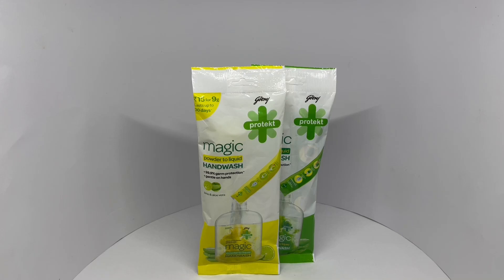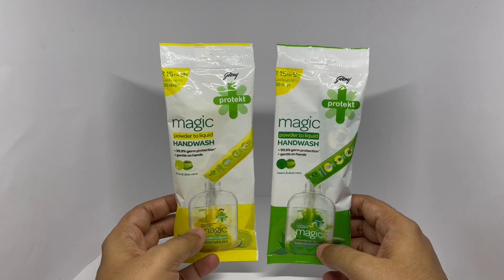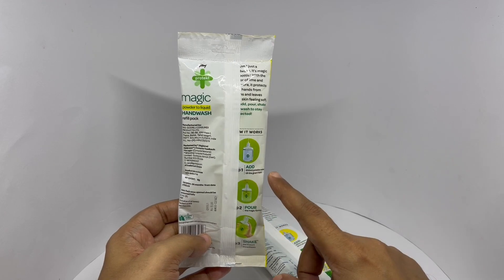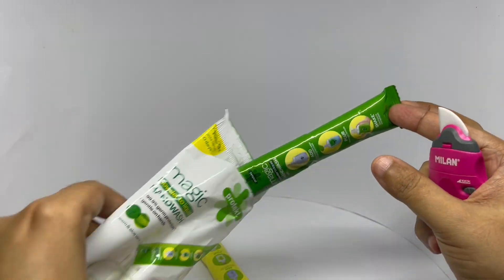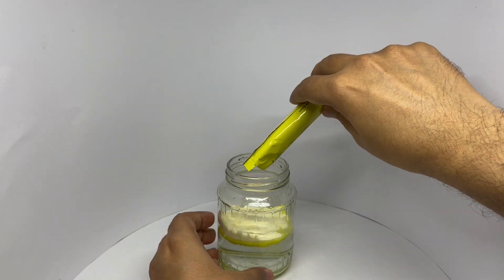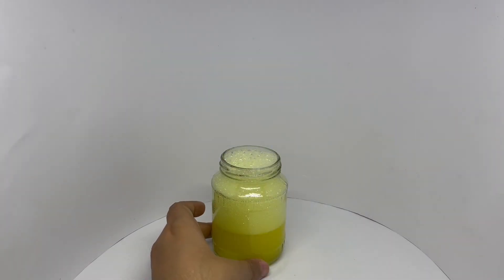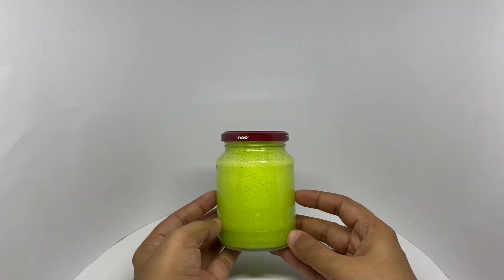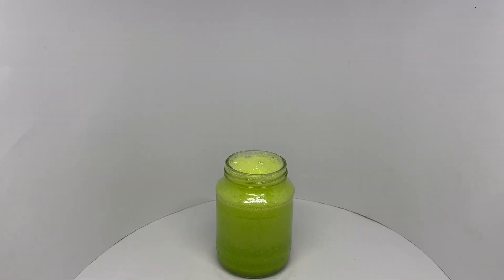Godrej Mr.Magic Handwash Refills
These Godrej Mr.Magic Handwash Refills are quite nice. It costs ₹15 around 25 cents.